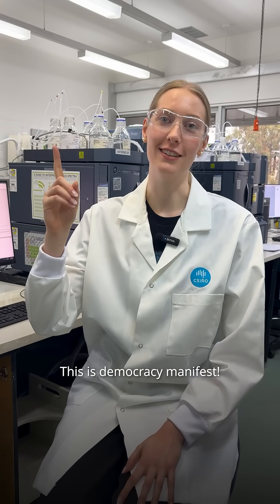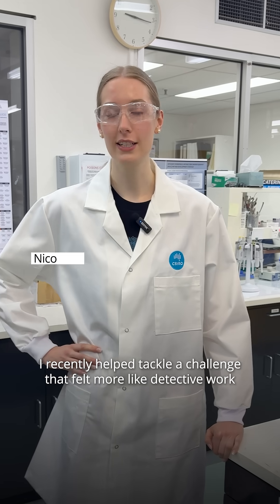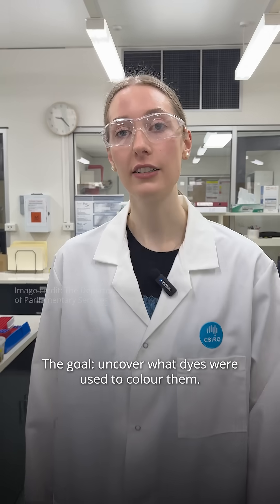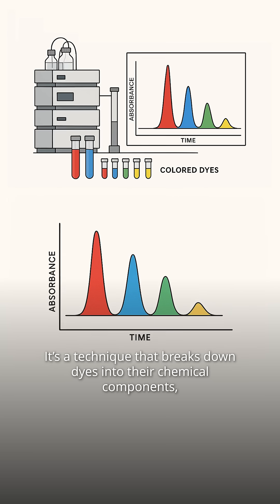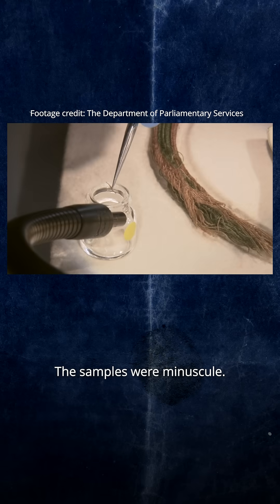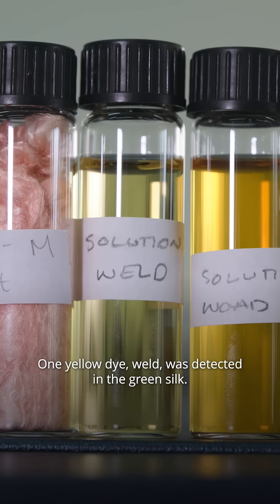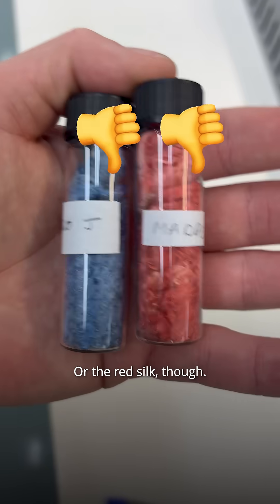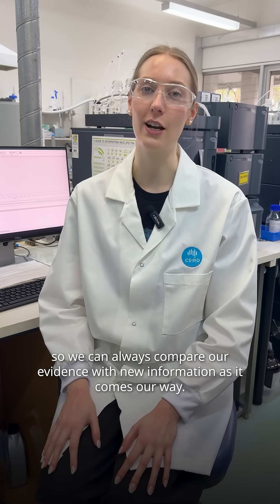Weld, weld, weld. What do we have here? 🔍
At Parliament House sits Australia’s own issue of the 1297 Magna Carta, a true medieval marvel.

Our scientists were asked to take a closer look at the silk cords attached to its wax seal to discover what they were made from, how they were dyed, and how to preserve them for the future.

After some seriously delicate science, our team identified weld, a yellow plant dye used in the Middle Ages.